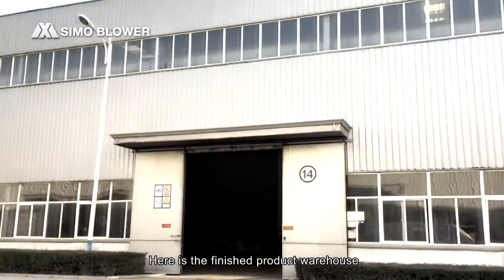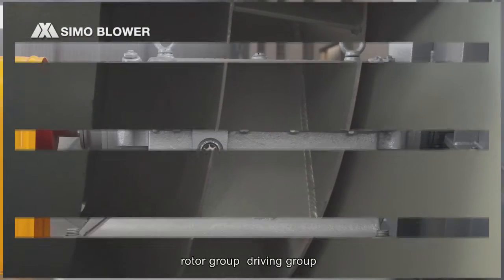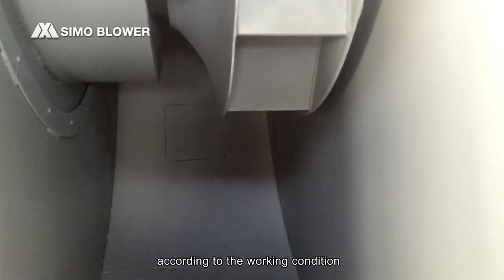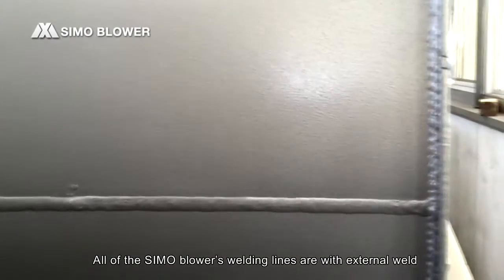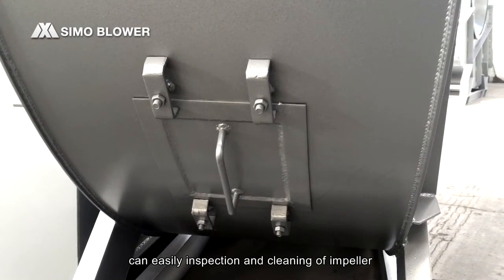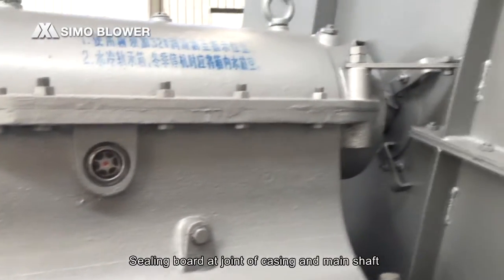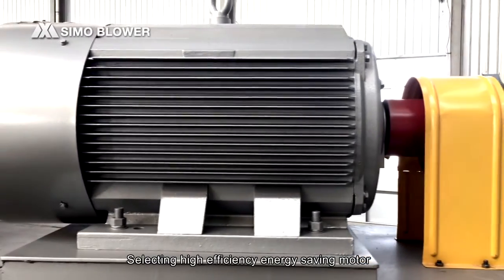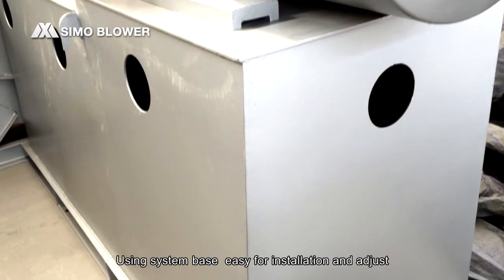Middle pressure centrifugal fan used for industrial boiler——SIMO BLOWER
Middle pressure centrifugal fan used for industrial boiler, cement, dust collector system. For more professional industrial solution about centrifugal blower, please check